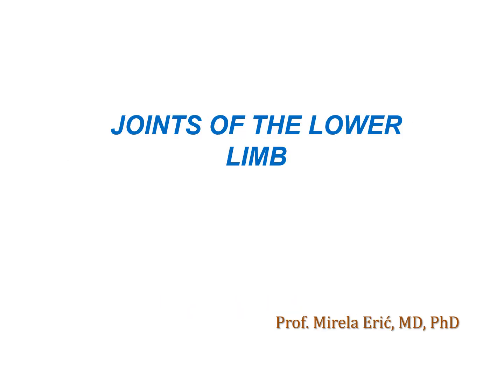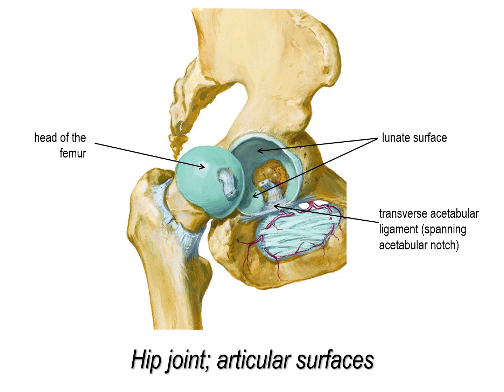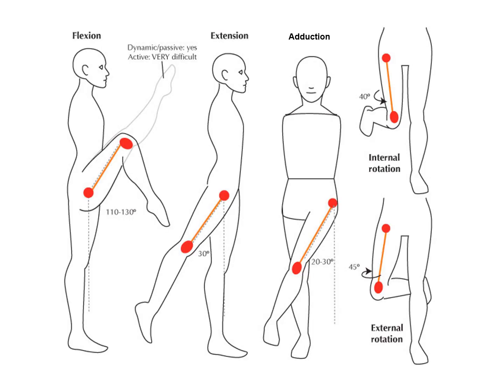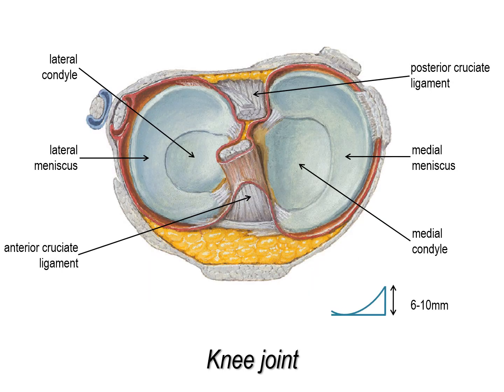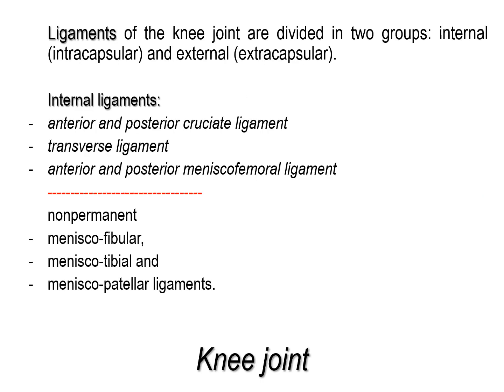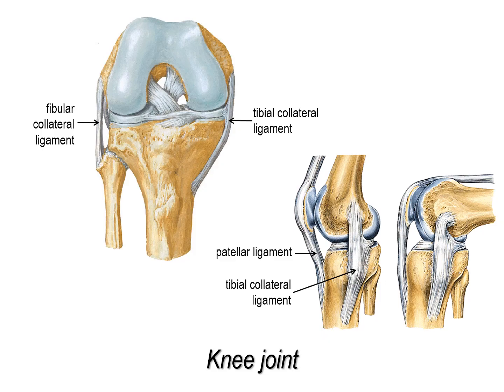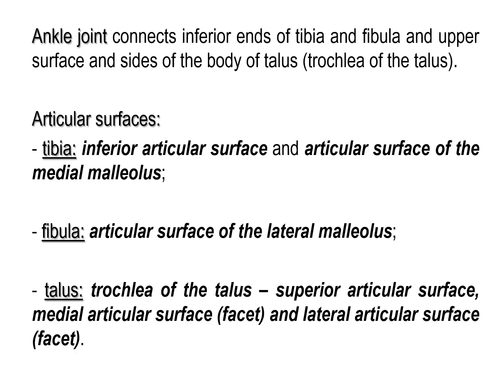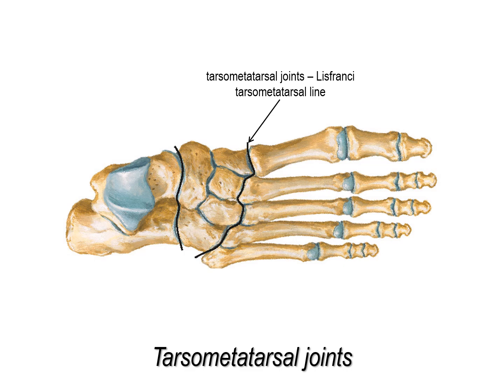3 LOWER LIMB JOINTS MEDICINE 2021